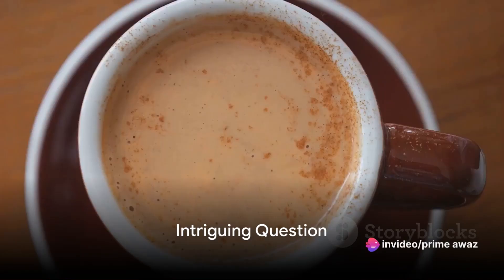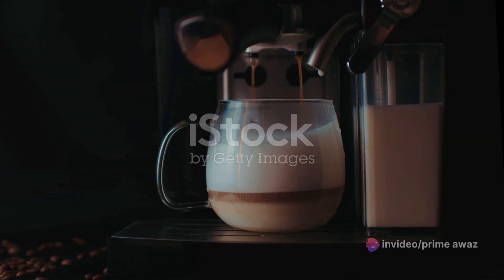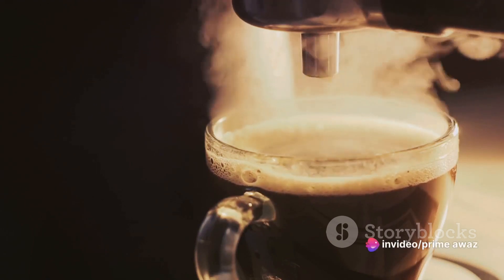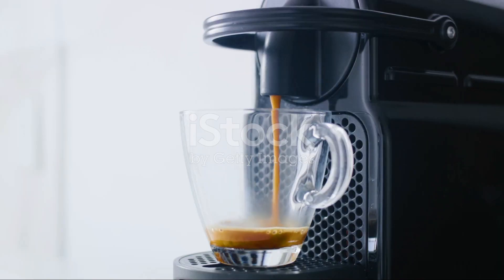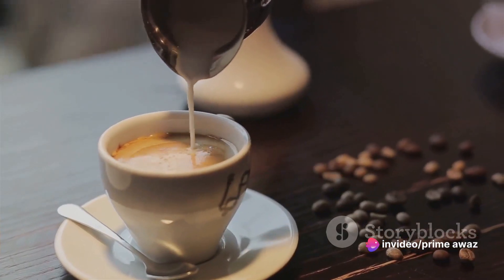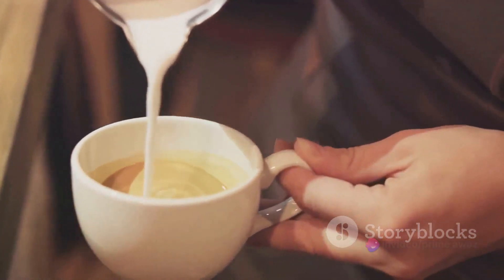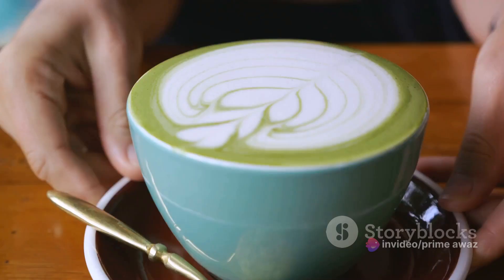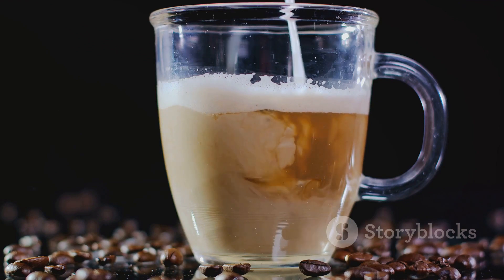Chai Latte Nespresso A Spiced Delight at Your Fingertips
Nespresso Chai Latte: A Spiced Delight at Your Fingertips

Description: Discover the art of creating a soothing Chai Latte Nespresso at home. Indulge in the aromatic blend of rich espresso and warm chai spices, bringing a touch of comfort to your daily routine.

Introduction: Elevate your Nespresso experience with our Chai Latte recipe, a perfect fusion of robust espresso and aromatic chai spices. This comforting beverage brings together the boldness of Nespresso coffee and the warmth of chai, creating a spiced delight that's easily crafted in the comfort of your home. Let's embark on the journey of flavor with our Chai Latte Nespresso.